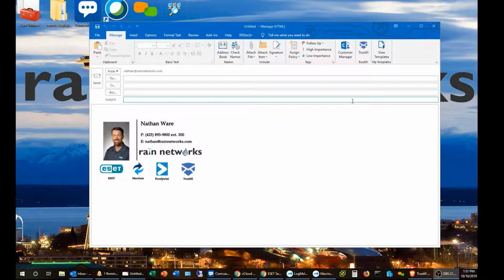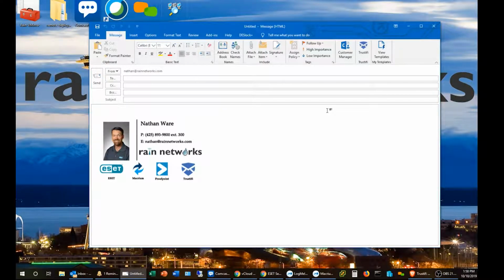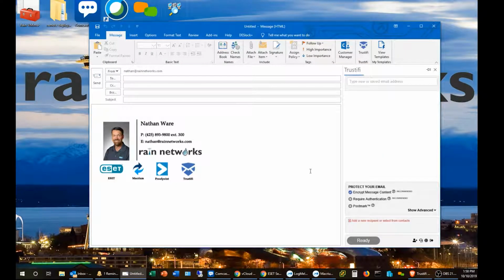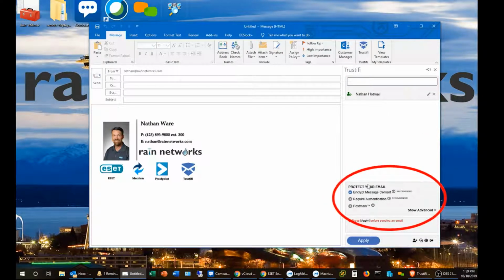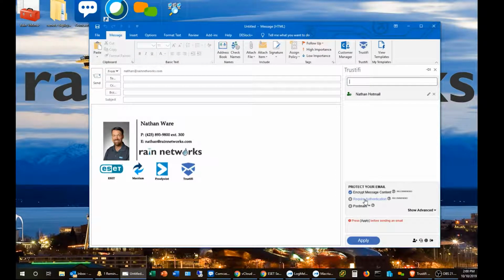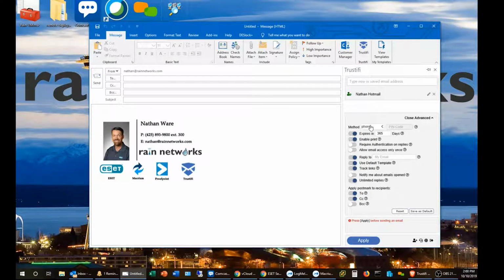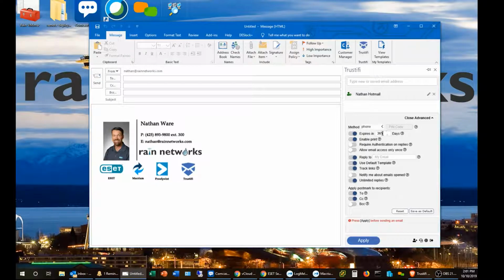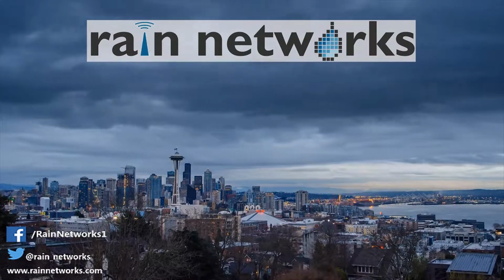How to use the Trustifi Email Security Outlook Add-in!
Nathan from Rain Networks walks you through how to use the Trustifi Email Security Outlook add-in. Trustifi’s Outlook plug-in allows you to easily use Trustifi’s email encryption, postmarking, and multi-factor authentication!

If you have any questions about Trustifi, or anything IT related, drop a comment and we’ll get back to you ASAP!